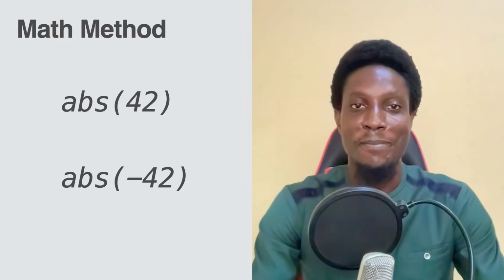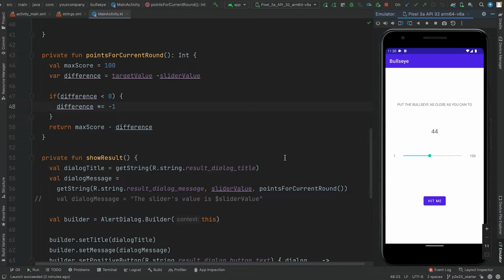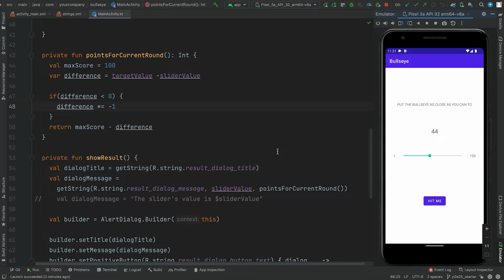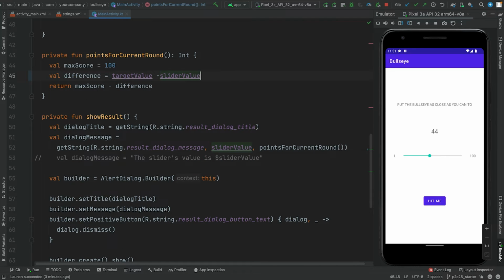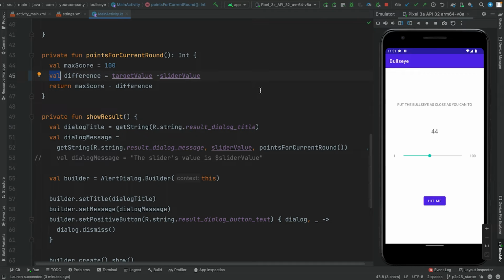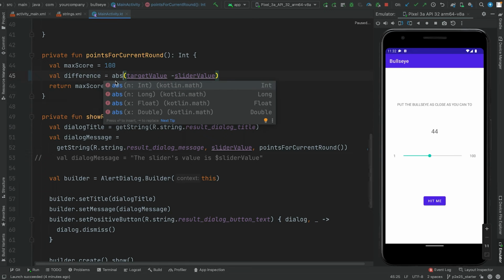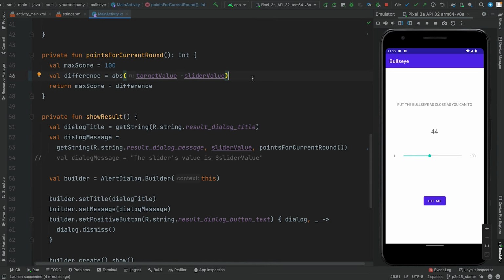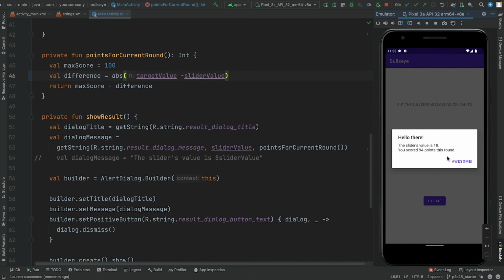Your First Kotlin Android App, Episode 25: Using a Math Method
Learn to use a math function provided by the Kotlin Standard Library to further simplify the code to calculate the difference.